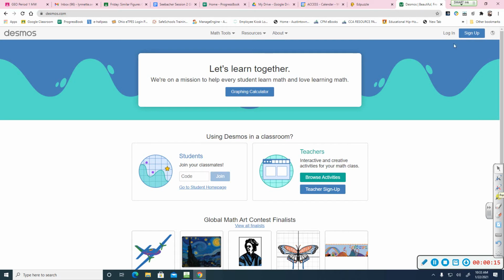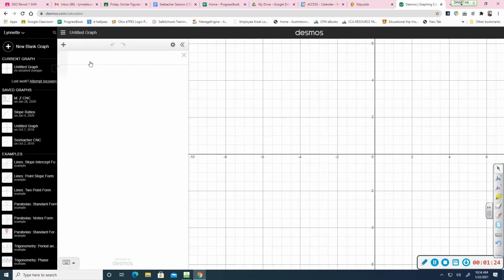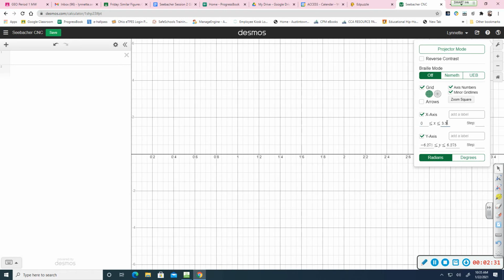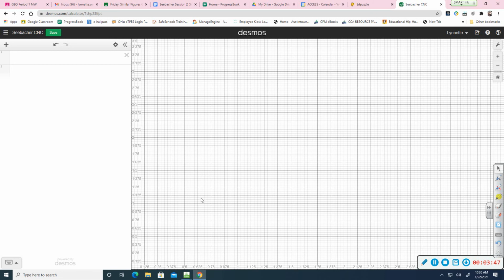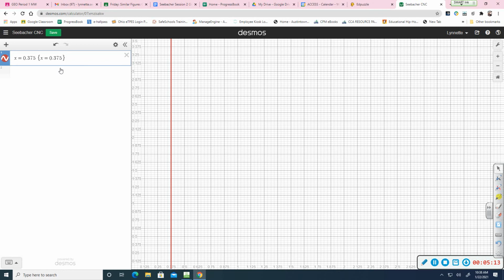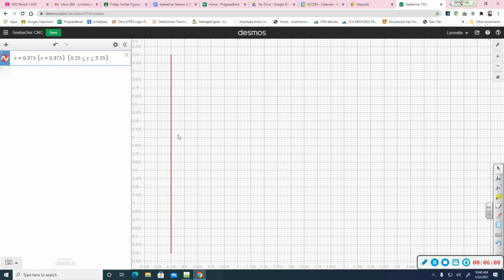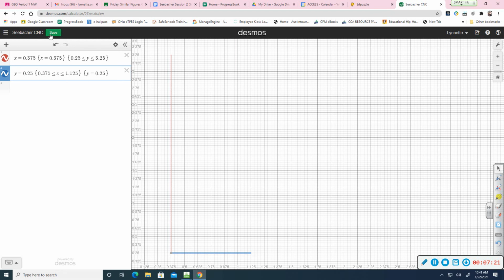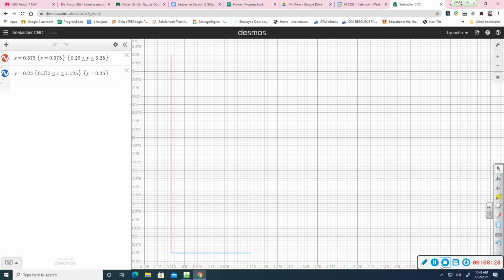CNC Project Part 4 Directions